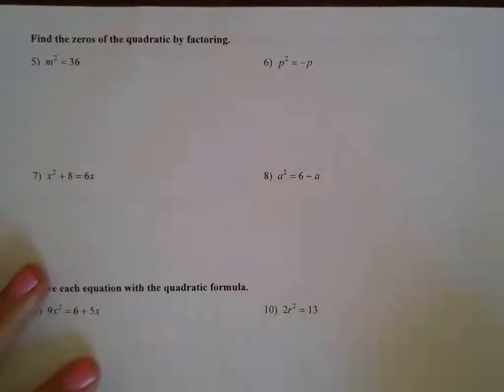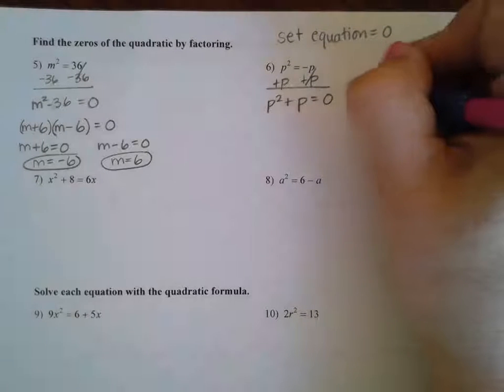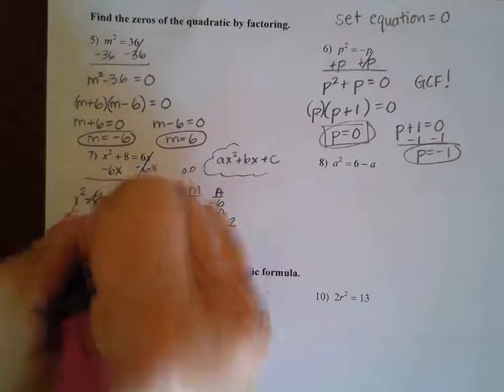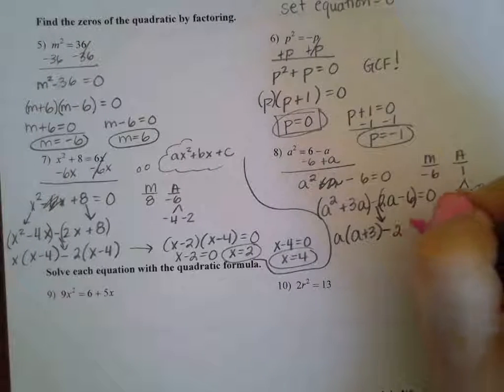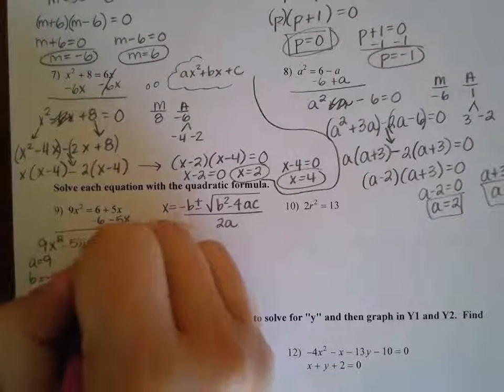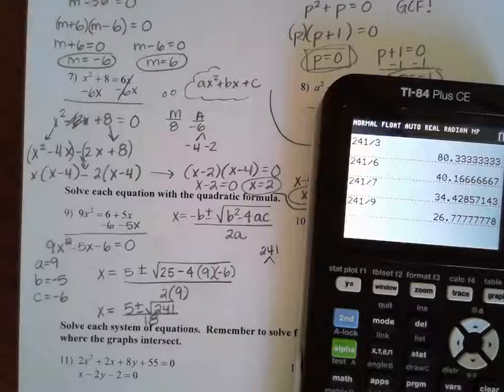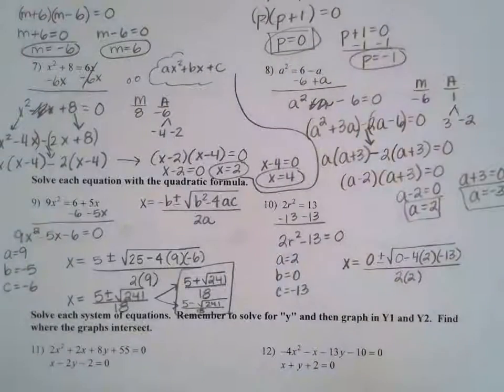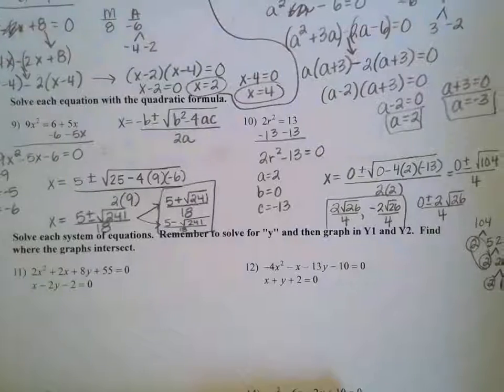Unit 4 Studyguide Page 2 (#5-10)